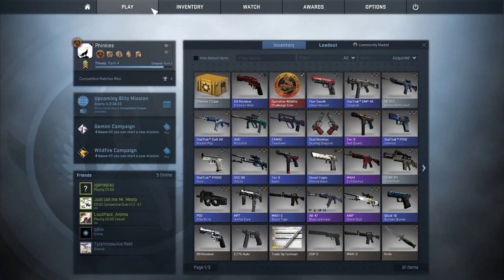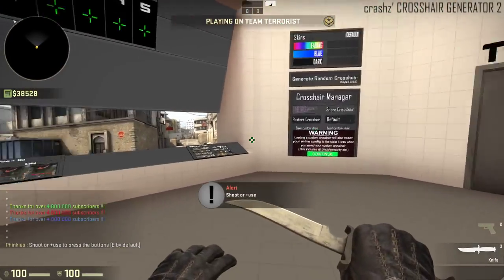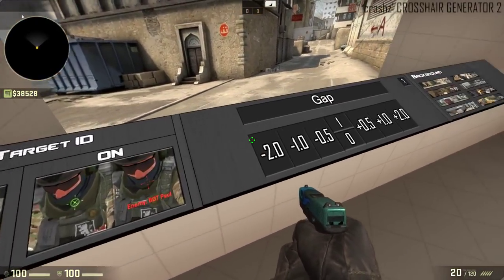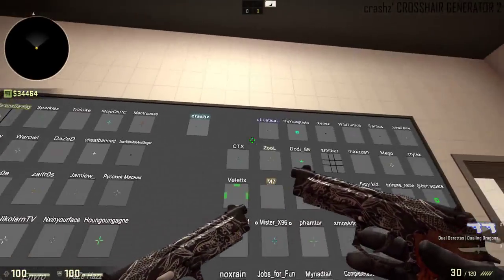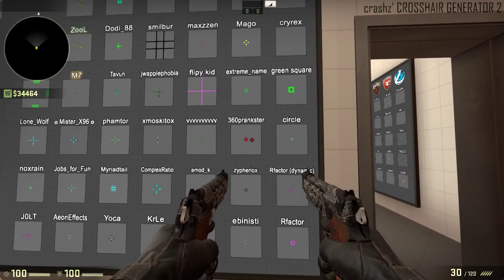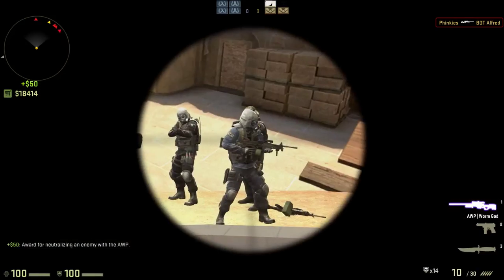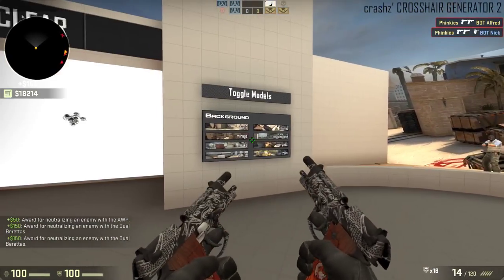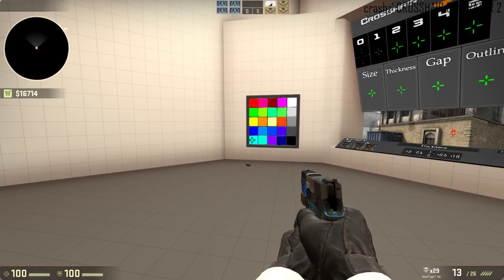How to get Custom Crosshairs on CS:GO 2016!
This is a quick tutorial on how to get custom crosshairs on CS:GO easy!!